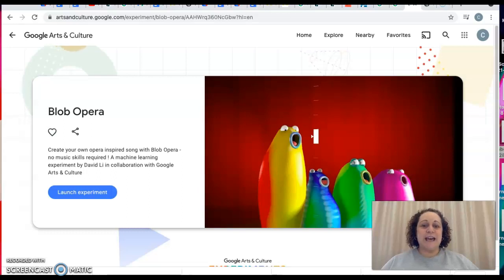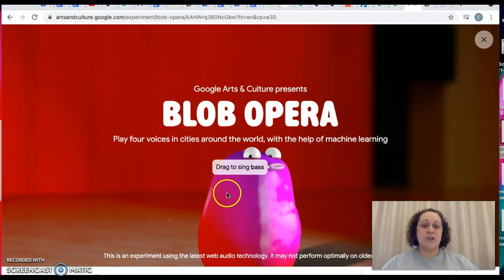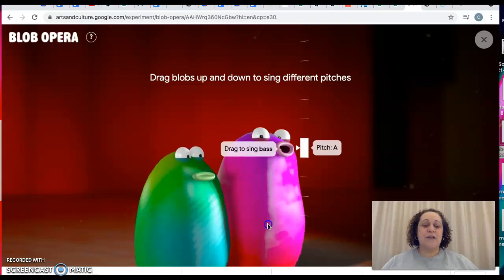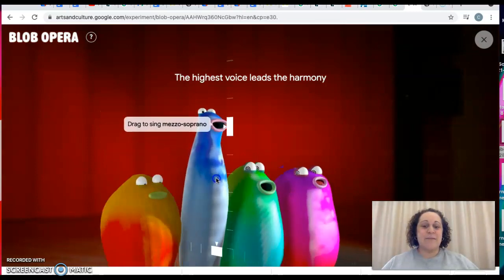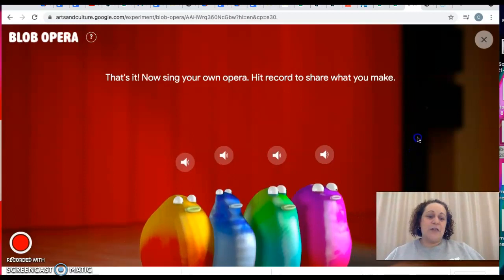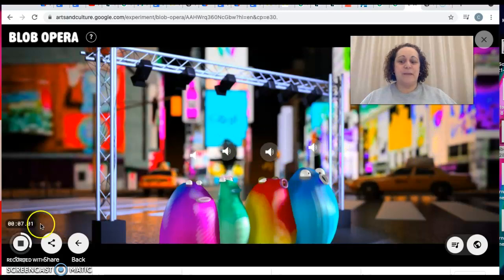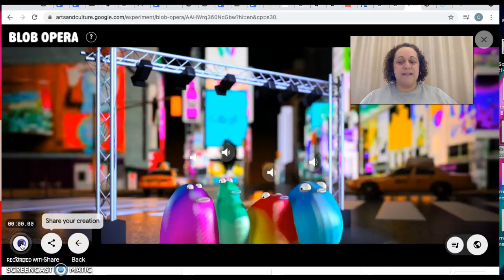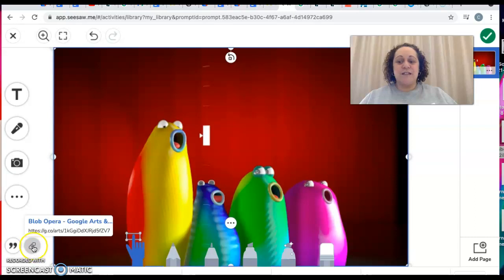Blop Opera demonstration